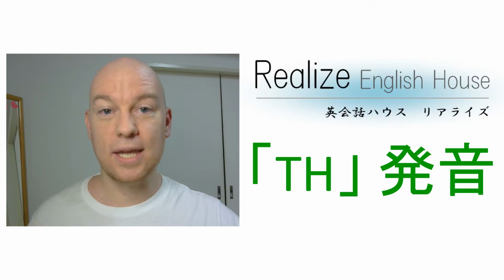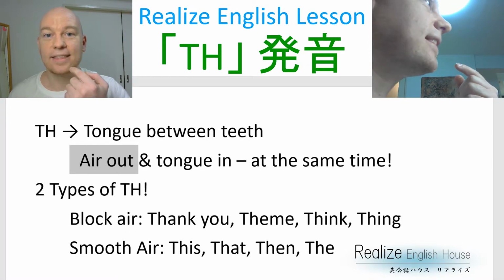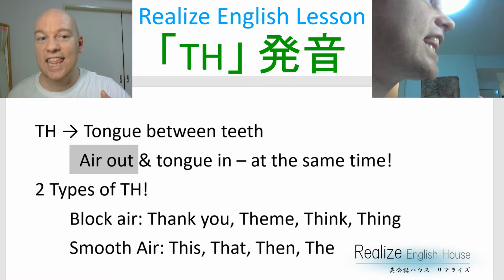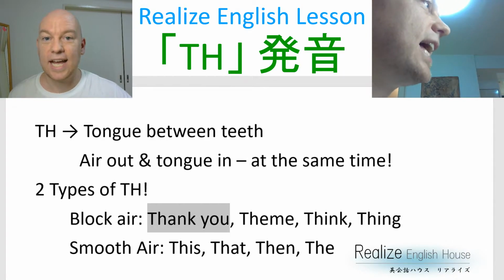【Jamesの発音レッスン#2】THには２種類の音がある！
リクエストを頂いたのでJamesがまた作りました(^-^)
実はthには２種類の音があるそうです。
難しいけど違いを聞き取れるようにやってみよう！